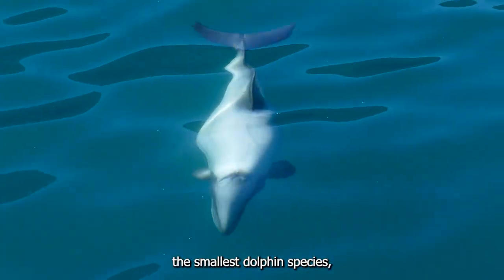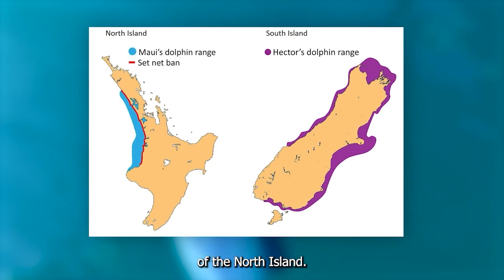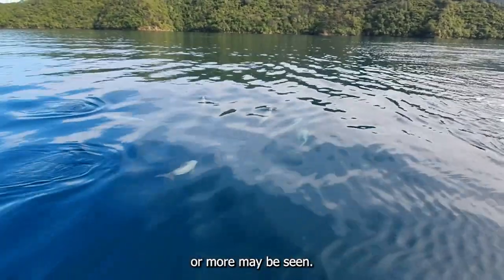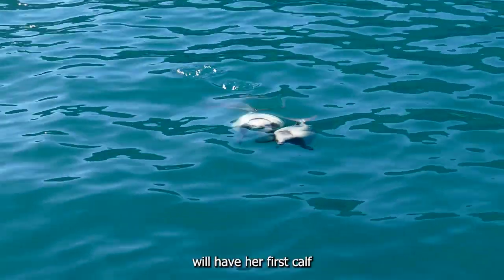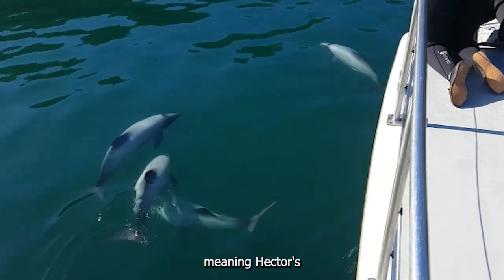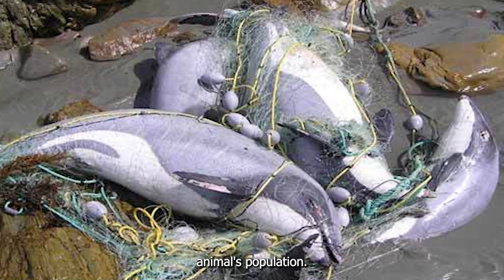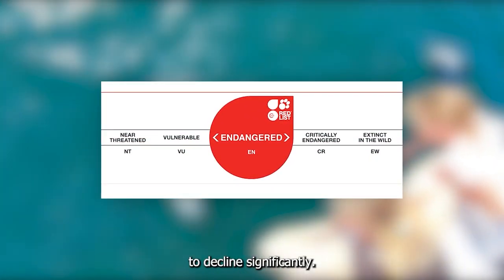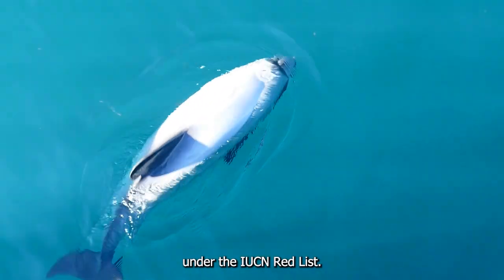Endangered Species - Hector dolphin - Smallest dolphin of the world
Welcome to Sounds Enhancement! Join us as we discover the most fascinating facts about the endangered species of the Marlborough Sounds.

Dive into the enchanting world of Hector's Dolphins in this captivating video. Discover the playful antics and coastal charm of one of the world's smallest and rarest dolphin species. Learn about their distinctive markings, unique behaviors, and the efforts dedicated to preserving their coastal habitats. Join us for an intimate glimpse into the lives of these charismatic marine mammals and the ongoing conservation initiatives aimed at ensuring their continued existence in the waters they call home.
👀 Come and see this endangered species and many more